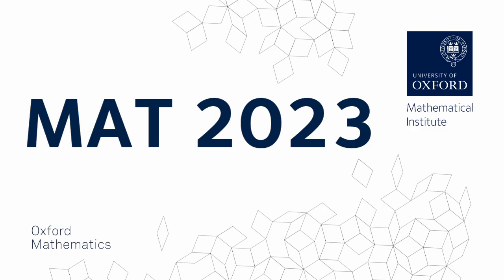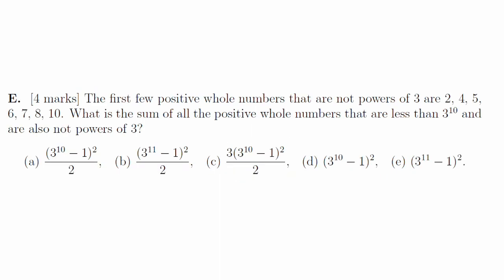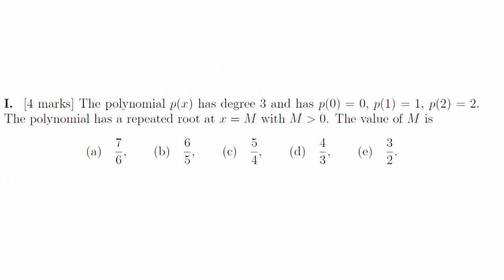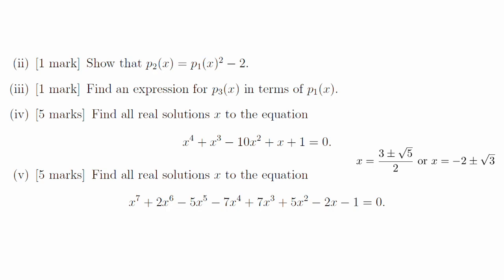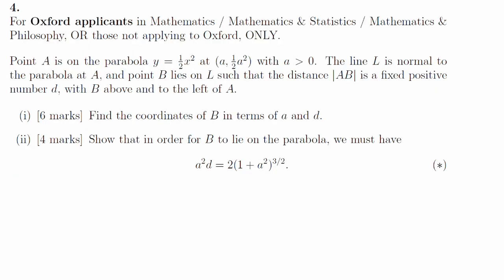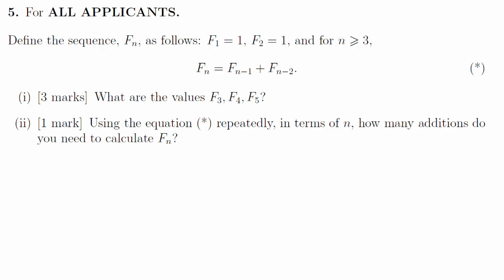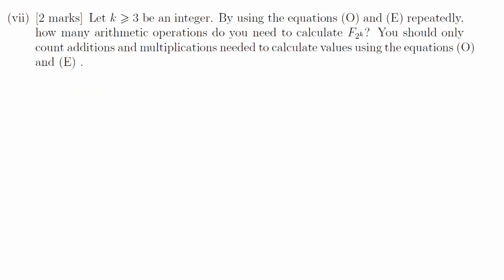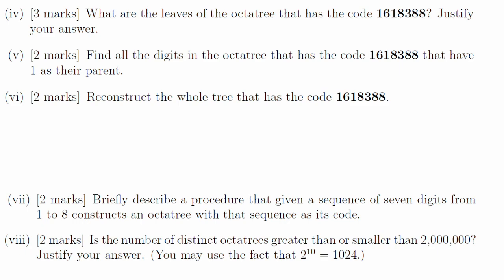Oxford Mathematics Admissions Test (MAT) 2023 in 10 minutes or less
The delivery of the 2023 Mathematics Admissions Test (MAT) has caused difficulty and distress for which we are very sorry. To give everyone a fair chance we are offering an additional test to candidates who feel they were affected. Full details

We would like to thank everyone for their feedback which has been invaluable in helping us understand what happened and who was affected.

In this video James Munro explains the solutions to the Oxford Mathematics undergraduate admissions test. Quickly.

Special considerations form for people who experienced difficulties accessing the test and associated problems

Correction: at 08:36 Q6(vi), the 7 should be a child of the 8 (not of the 3). James has been asked to spend longer than ten minutes on the next video!